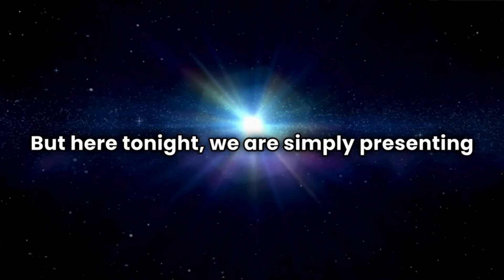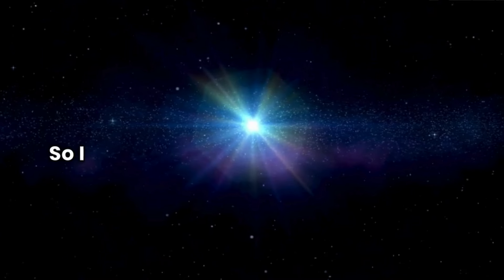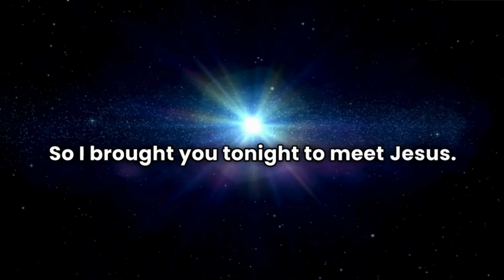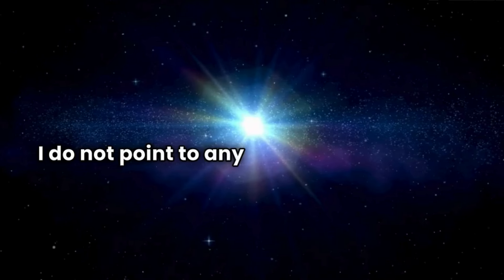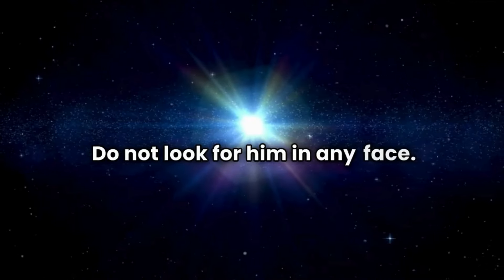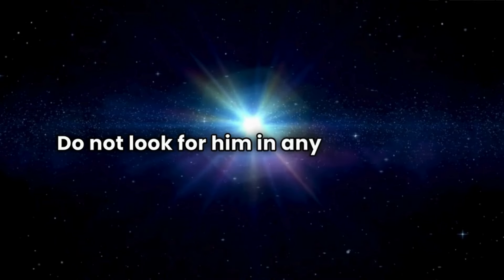Once You Start ASKING the Universe Like This, It Is DONE - Neville Goddard | Law Of Assumption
Once You Start ASKING the Universe Like This, It Is DONE - Neville Goddard | Law Of Assumption by @7Midas77
Everything You Ever Wished is Here NOW!
"Change your conception of yourself and you will automatically change the world in which you live. Do not try to change people; they are only messengers telling you who you are.
Revalue yourself and they will confirm the change."
You just have to BELIEVE MORE in the Unseen and it will Manifest!
Being Human we base our beliefs in what we see, we base our beliefs in the world we SEE and perceive with our senses, but to Manifest Fast is to Believe More in the Unseen World! ACT AS IF... FEEL AS IF... Your Wish is Already Fulfilled!
By believing that everything you want already exists in your life, you'll manifest it into existence. You create from the Present Moment.
You already are what you wish to become!
You already have what you wish to have!
This video is unisex. ❤️
The Beginning (Suharo Collection) ebook -  Spiritual & Personal Development:

Made with LOVE by Midas👑!